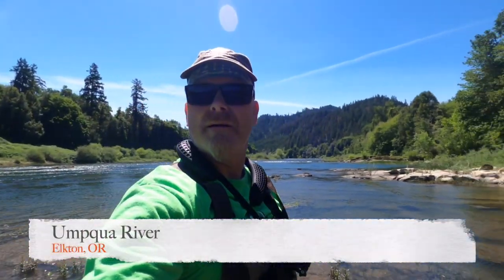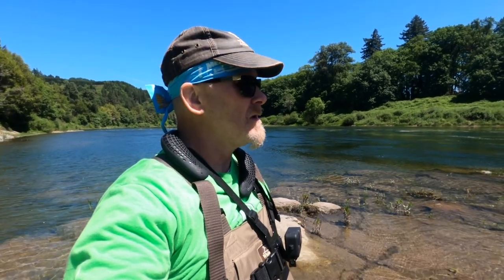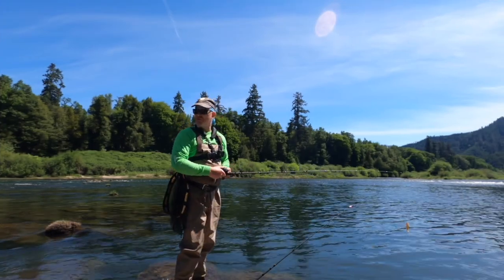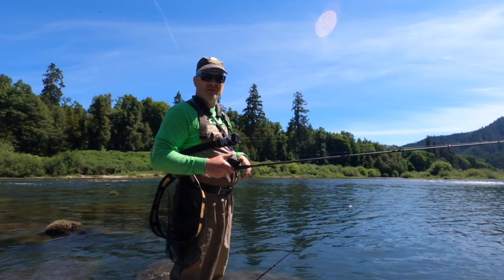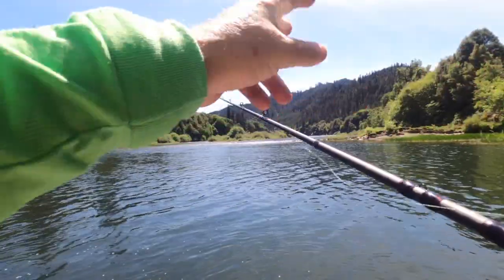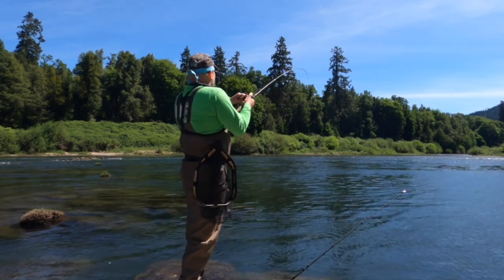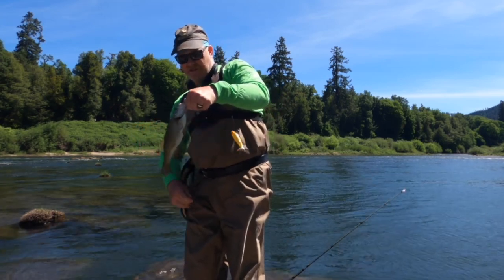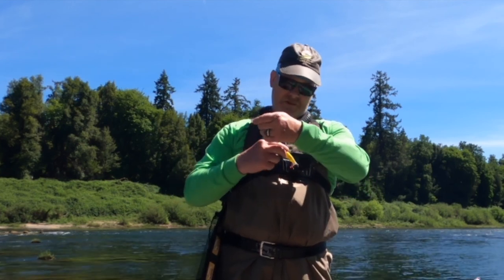Smallmouth Bass Fishing | Umpqua River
One of the things I love doing is fishing. I am not an expert, however I thought I would take you along with me while I attempt to catch smallmouth bass on the Umpqua River near Elkton Oregon. The bait I am using is senkos and whopper ploppers.
  We are full-time RVers traveling the country stopping at new locations every week or two. Come along with us and see where we are and what fun things we have discovered.
  With a full time RV life, we are always eager to share our experiences in new places: what the area and campgrounds are like, and what makes that stop a little special. Thank you for the support and for watching!